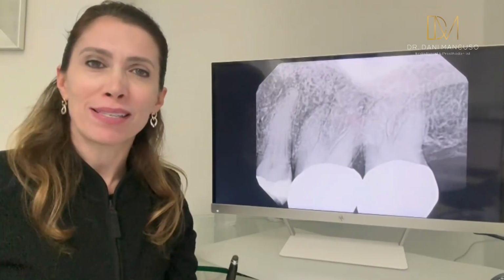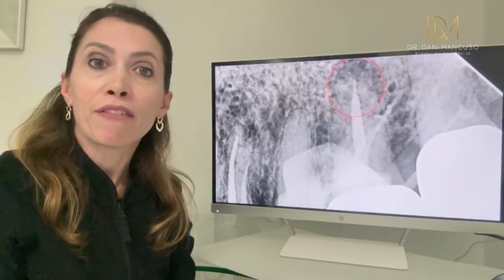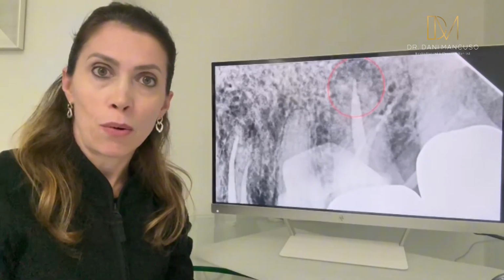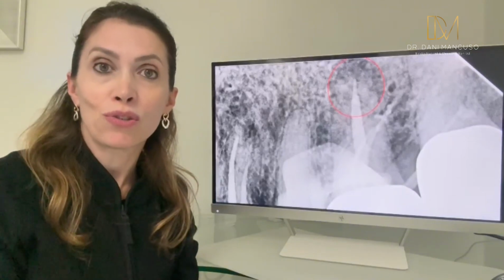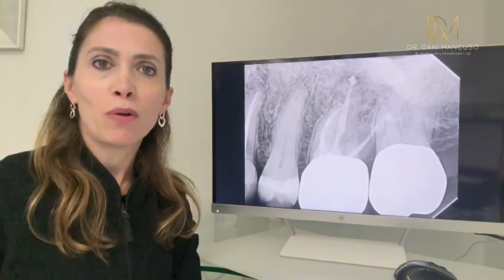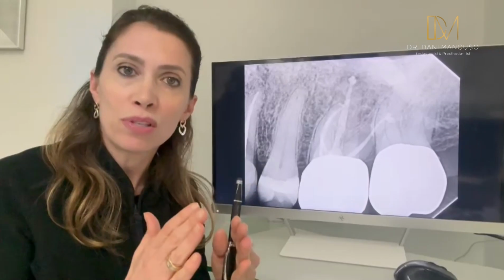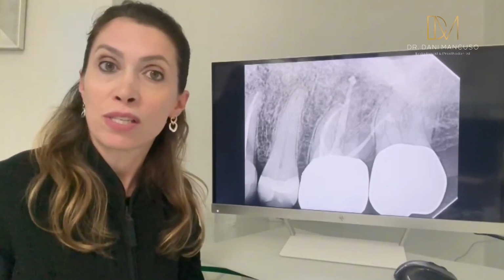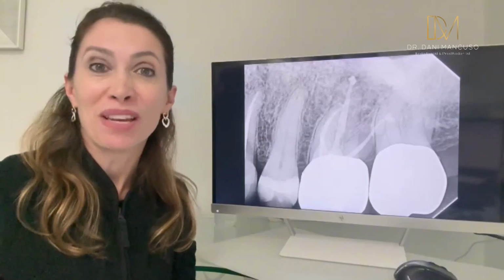The Diary of an Endodontist - Episode 52 - Does Your Gutta-Percha Cone Really Fit the Canal Anatomy?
🦷 Do you fully trust the fit of your gutta-percha cone?

Many dentists assume that a GP cone fits perfectly just because it follows the same system as the file, but the reality can be quite different! A poorly adapted obturation can lead to voids, bacterial growth, and treatment failure.

💡 In today’s video, you’ll learn:
✅ The importance of gauging gutta-percha before obturation.
✅ How to avoid voids and sealing failures in root canal treatment.
✅ The relationship between canal shape and GP cone selection.
✅ Why CBCT can help personalise your obturation approach.
✅ Tips to generate hydraulic pressure and optimise sealing with bioceramics.

📌 BONUS TIP: Never finalise the obturation without first checking the GP fit with sealer on an X-ray and correcting it if necessary!

If you're a dentist looking to deepen your knowledge in endodontics, this video is for you! Watch it now, in full, and transform your clinical practice!

Discover the essential techniques and strategies for effective treatment and don't miss this opportunity to elevate your clinical skills and learn from a specialist.

And don't forget to watch the other episodes in our YouTube playlist.

See you in the next episodes of “The Diary of an Endodontist.”

🦷 Specialist in Endodontics and Prosthodontics | BDS MSc PhD Post-Doctoral